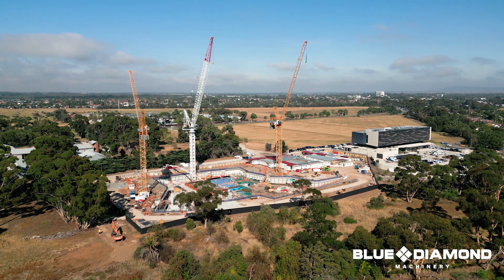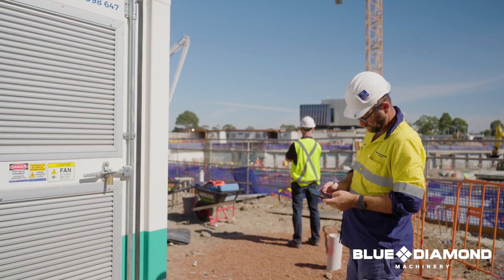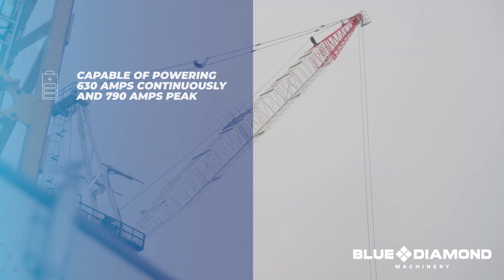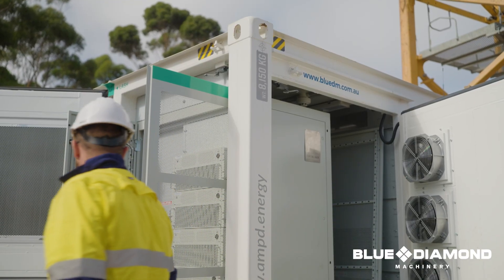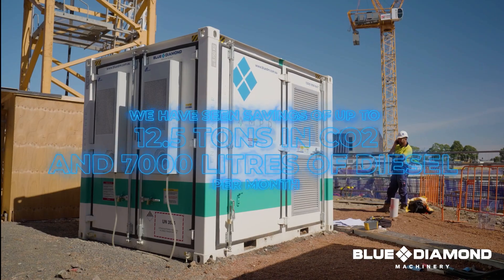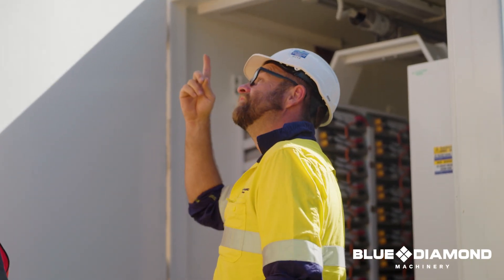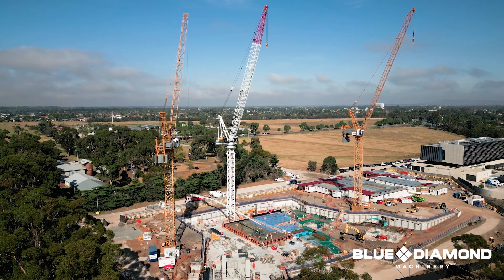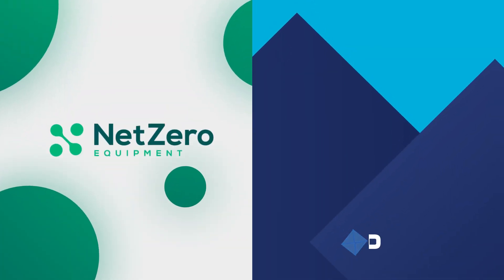Powering Construction Tower Cranes with a Battery Energy Storage System (BESS)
This recent project for Lendlease involved Blue Diamond Machinery supplying our Battery Energy Storage (BESS) solution to power one of the tower cranes on the site.

The BESS unit is capable of powering 630 AMPS continuously and 790 AMPS peak all while contributing zero onsite noise or air pollution and a carbon footprint 70-90% lower than that of an equivalent diesel generator.

Over the life of this project we expect our client to experience significant fuel savings and CO2 emission reductions. On similar construction projects, we have seen savings of up to 12.5 tons in CO2 and 7000 litres of diesel saved per month.

With decades of experience and industry knowledge, Blue Diamond Machinery can deliver the right power solution to help you navigate the energy transition.

or get in touch with our team at 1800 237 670